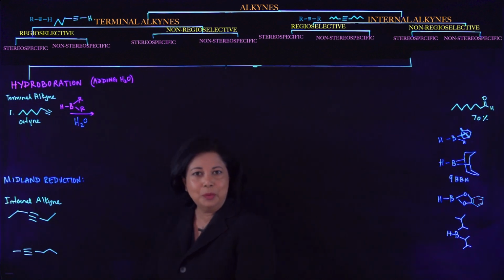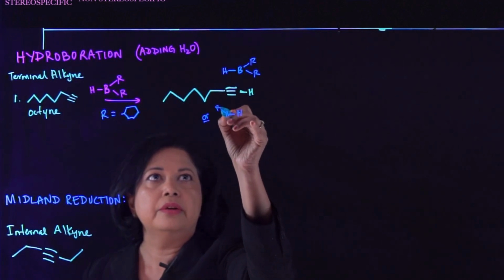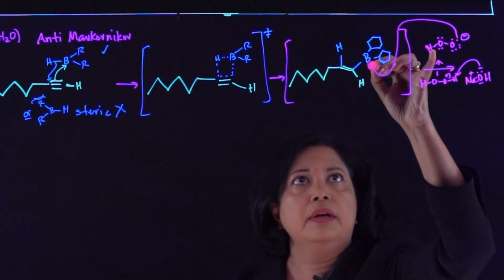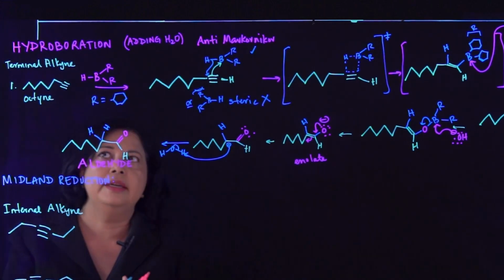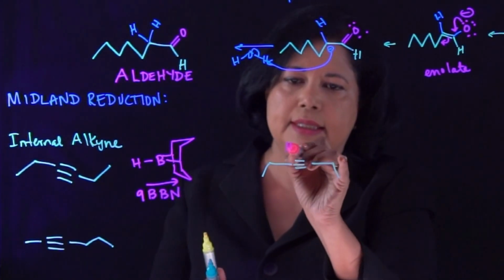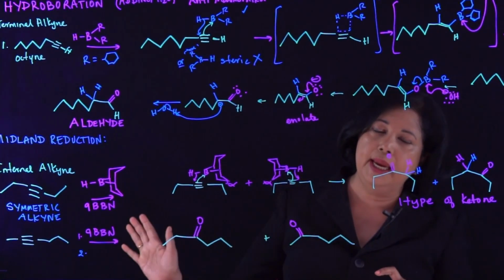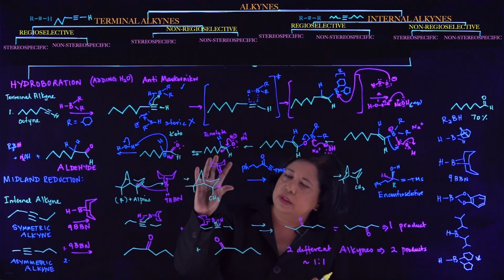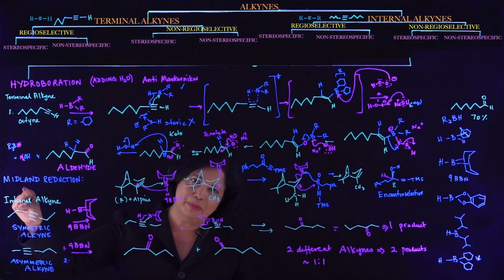Lecture - 66, ALKYNES